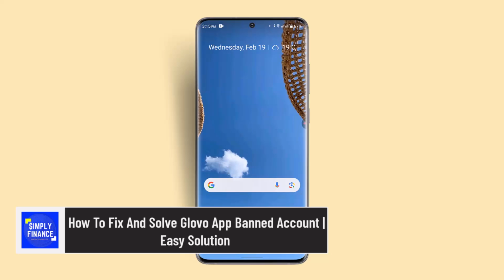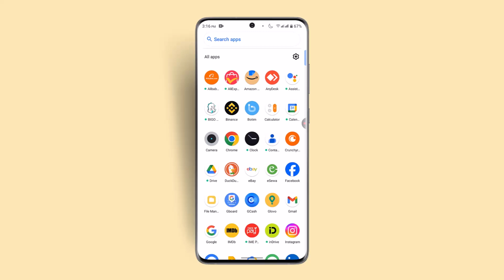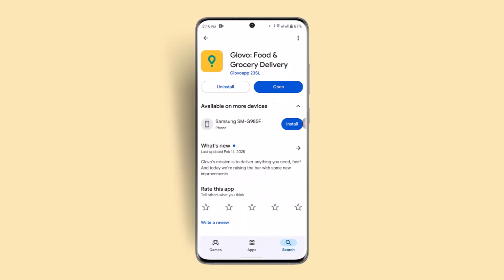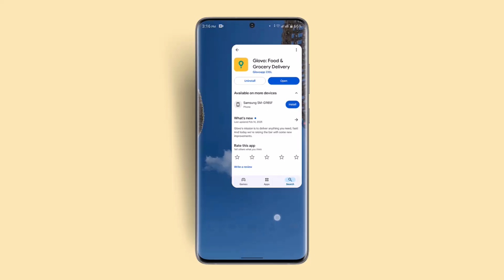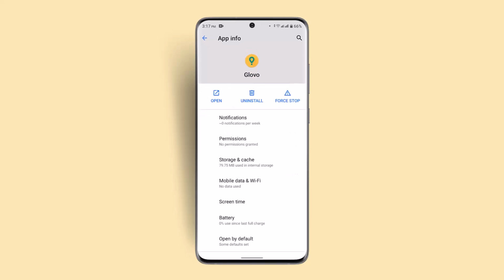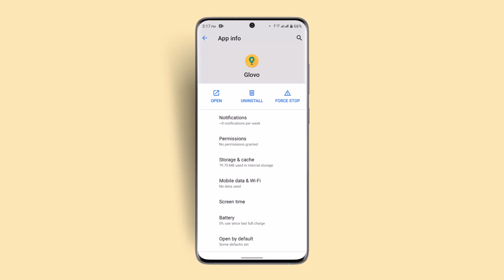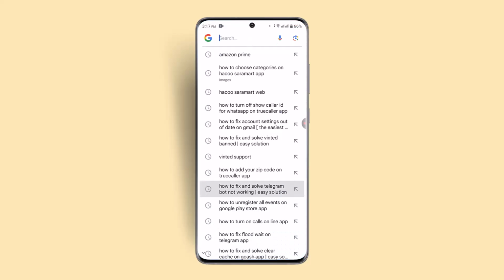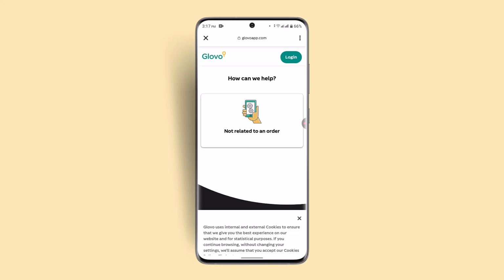How To Fix And Solve Glovo App Banned Account | Easy Solution !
If your Govo app account has been banned and you're looking for a way to resolve it, this video will guide you through possible solutions. A ban can be temporary or permanent, depending on the reason behind it. Temporary bans usually get lifted after a specific period, ranging from a few hours to 30 days. If your ban is temporary, the best thing to do is wait patiently until it is automatically resolved.

If your account remains banned after the expected duration, or you believe the ban is a mistake, there are a few troubleshooting steps you can take to fix the issue. First, try updating the Govo app. Sometimes, an outdated version of the app can cause login or account-related issues. Open the Play Store, search for "Govo," and check if an update is available. If an update is available, install it and then try logging in to see if the issue is resolved.

If updating doesn’t work, clearing the app’s cache and data might help. To do this, long-press the Govo app icon, tap on "App Info," then go to "Storage & Cache." Click on "Clear Cache" first, and if the issue persists, select "Clear Storage." Keep in mind that clearing storage will erase your login details and app settings, so you may need to log in again.

If the problem still isn’t fixed, another method is to uninstall and reinstall the app. Additionally, restarting your device can help eliminate any minor software glitches that might be causing the issue.

In case none of these solutions work, you may need to contact Govo support to appeal the ban. You can do this through the Govo app’s support section or by visiting their official website. Open your browser and search for "Govo Support." Click on the official support link (likely from govo.com), and follow the instructions to submit an appeal regarding your banned account.

Following these steps should help resolve your Govo app ban. If the issue persists, reaching out to customer support is your best option.

Timestamps:
0:00 Introduction
0:09 Understanding Temporary Bans
0:28 Updating the Govo App
0:46 Clearing Cache and Data
1:10 Reinstalling the App and Restarting Device
1:22 Contacting Govo Support
1:43 Conclusion